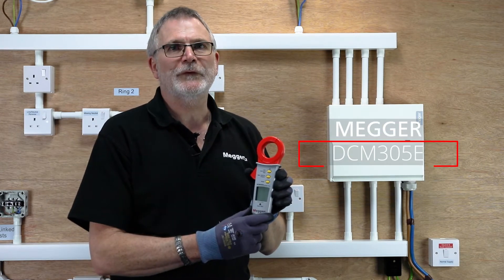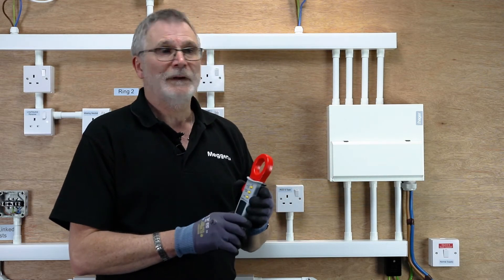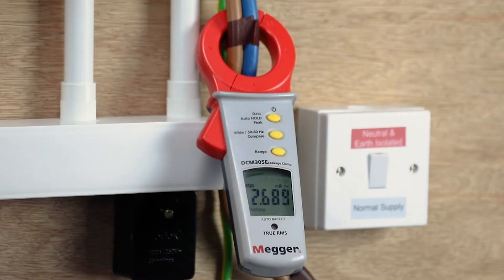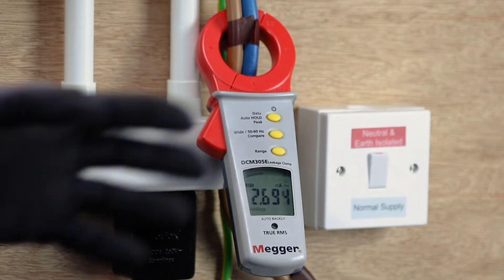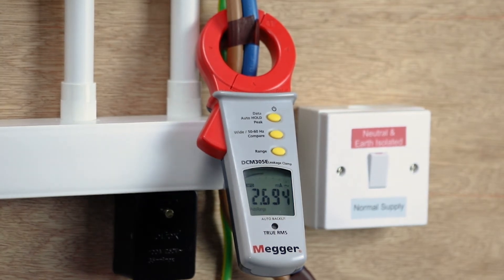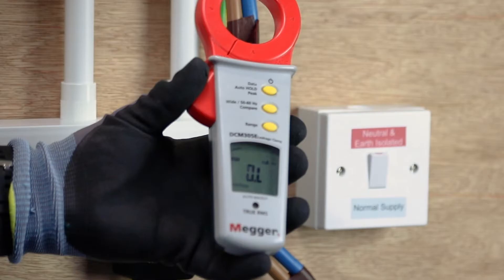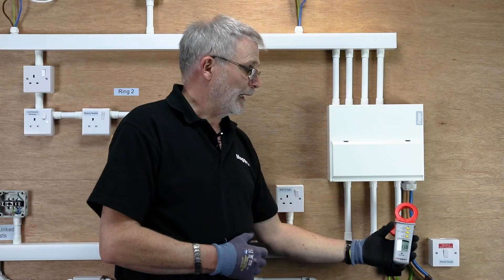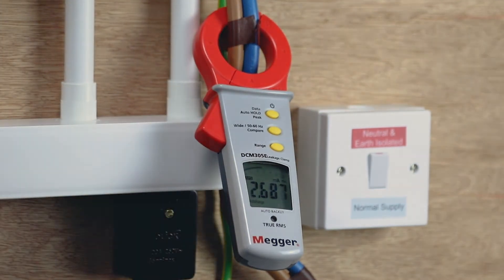Megger Bites Series 2: DCM305E Earth Leakage Clamp Meter - Board Change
Featured in this Video:

■  Megger DCM305E, perfect for identifying and measuring the earth leakage current in a circuit where the RCD keeps tripping out unexpectedly.